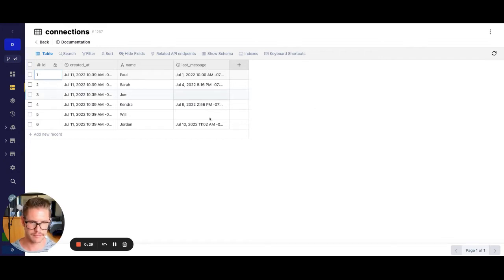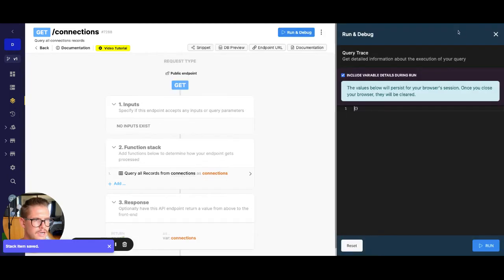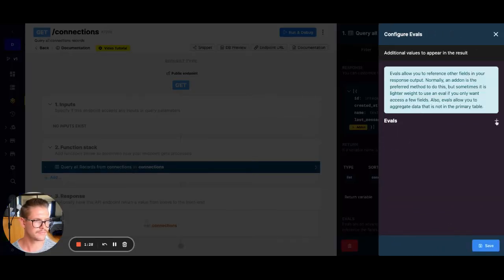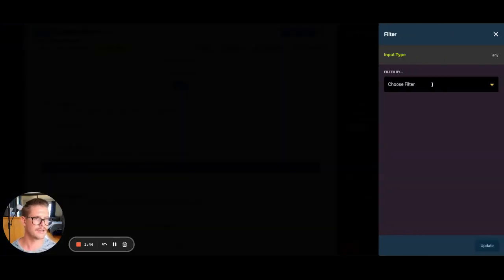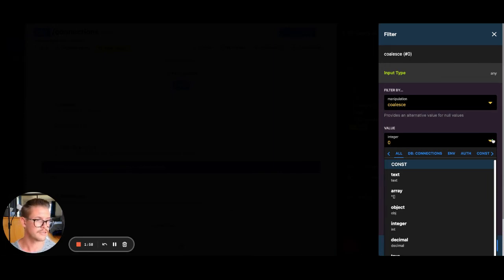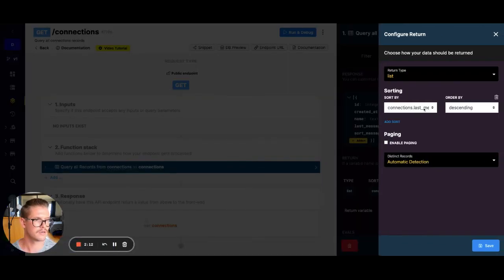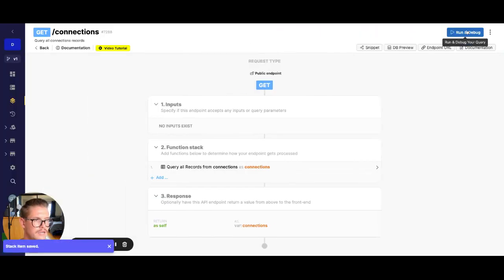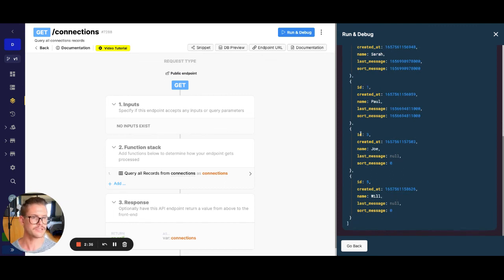Sorting timestamps with null values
Customer question: How do I sort my query on a timestamp field where the most recent entry is at the top and any null values come last?